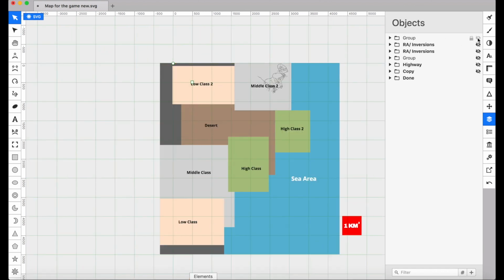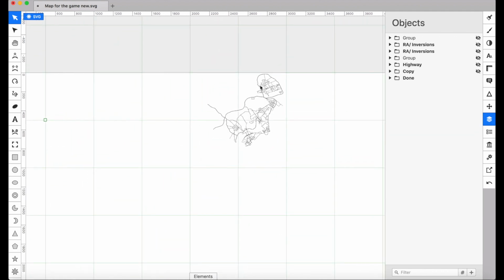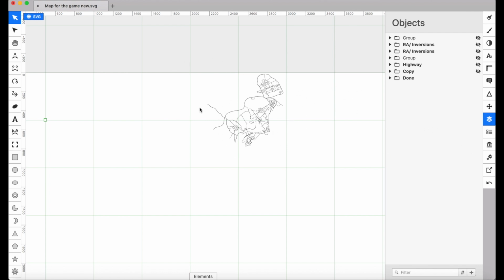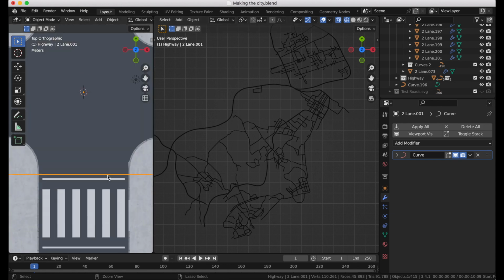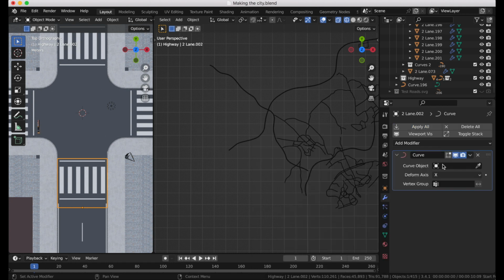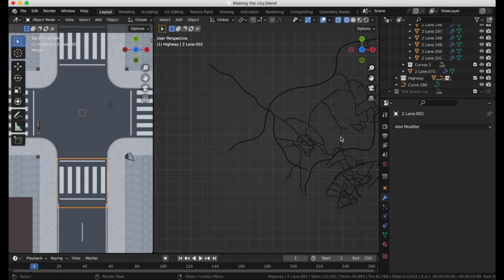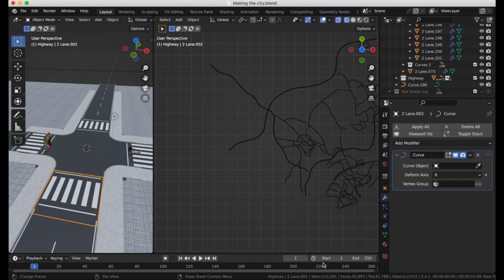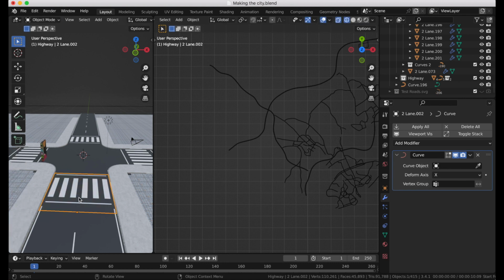Design Your Game Map 1000X Faster!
Join me on my journey as I create my first RPG game totally from scratch!
In this video, I'll take you through my process of designing a map for the game, using SVG and a technique that could save you 1000s of hours in production!

(Every little helps, trust me.)